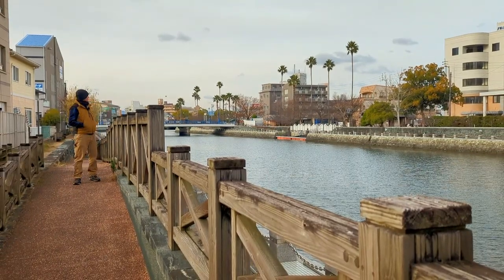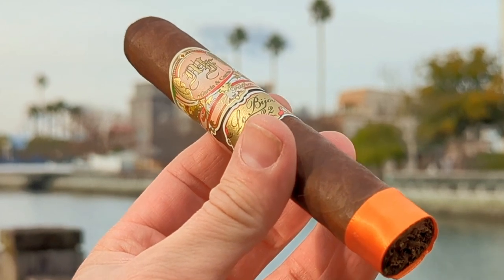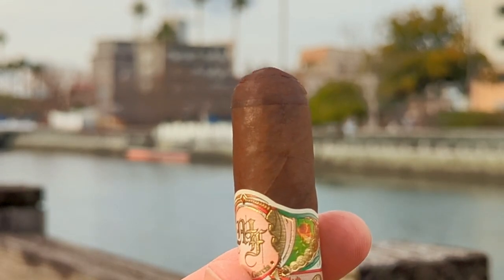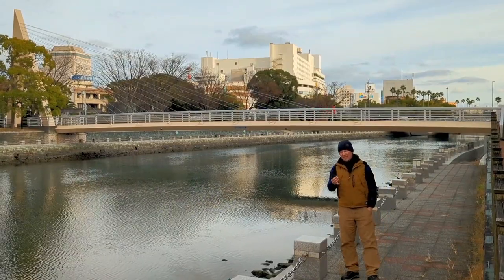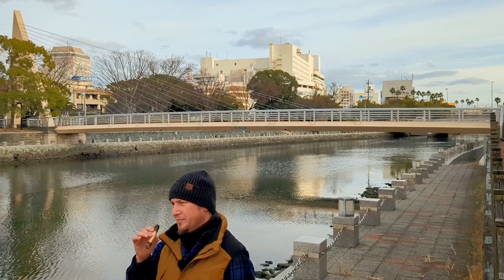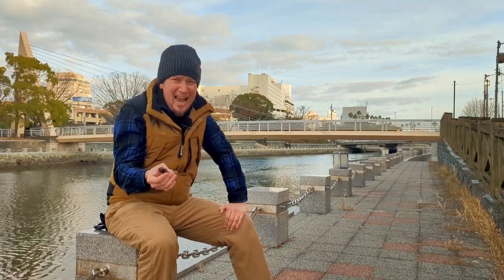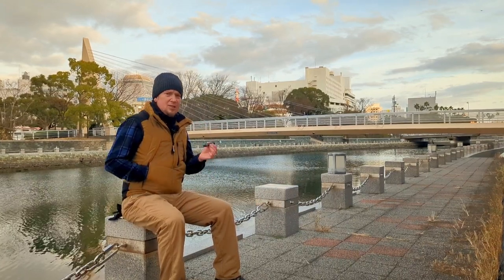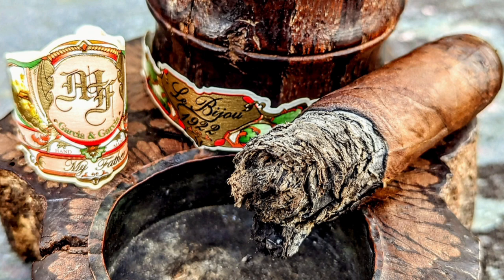Tiramisu With a Touch of Class: My Father Cigars "Le Bijou 1922" Review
"Le Bijou 1922" by My Father Cigars is a blend built for those who really dig having a cup of coffee with their dessert. Milky vanilla and tiramisu cake notes, dark cocoa and espresso, holiday spice and cedar... this smoke has it all. Easily making it one of the better oscuro cigars we have ever reviewed at Klaro...